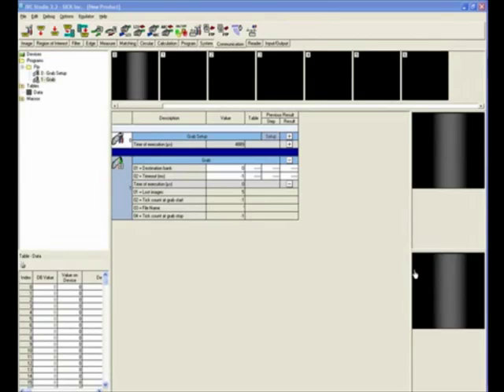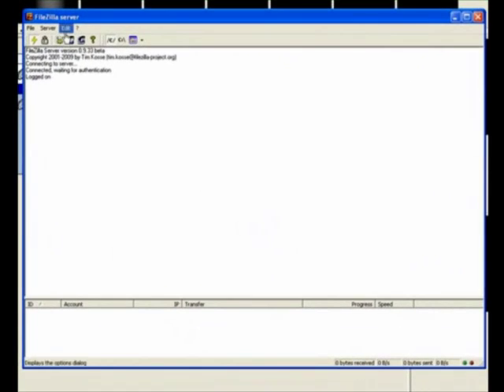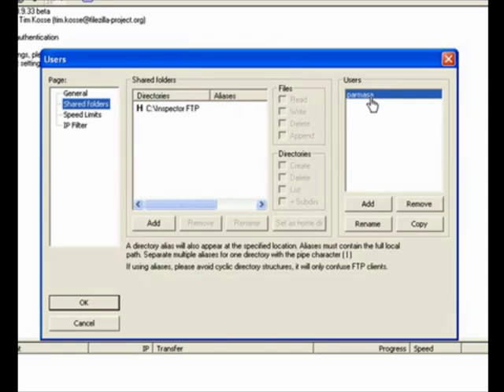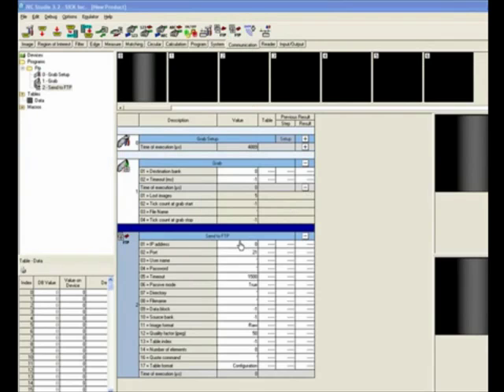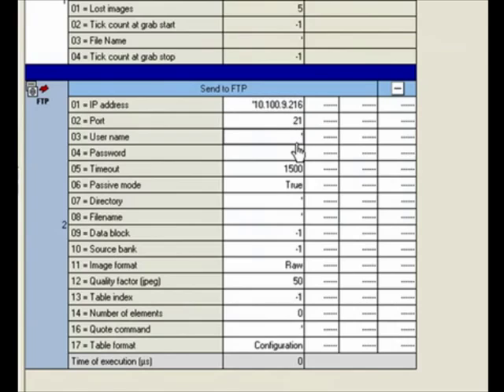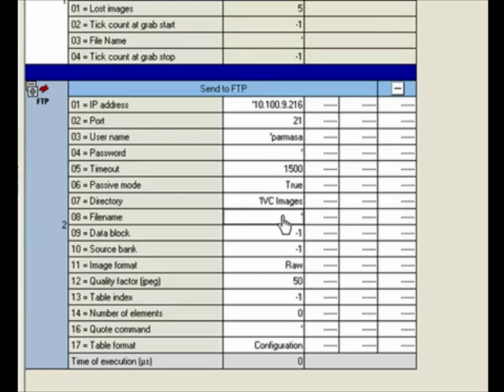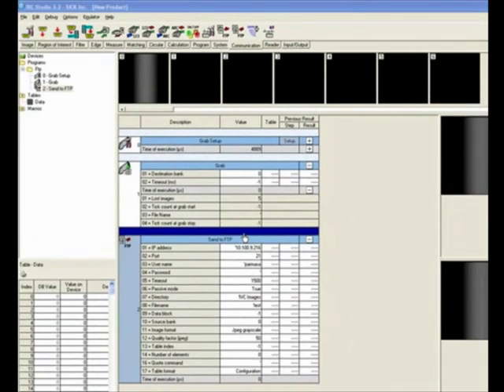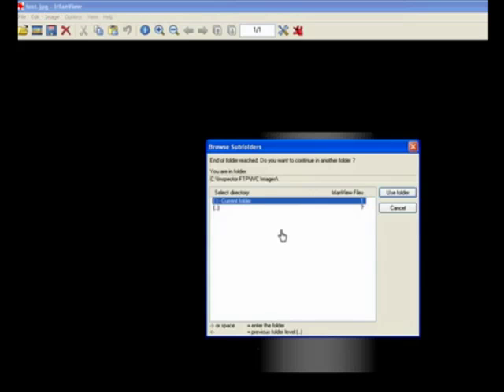Demo: Sending IVC Camera Images to FTP server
Application note on how to use an advanced function of the Industrial Vision Camera system.  Sending images out of the camera via FTP.